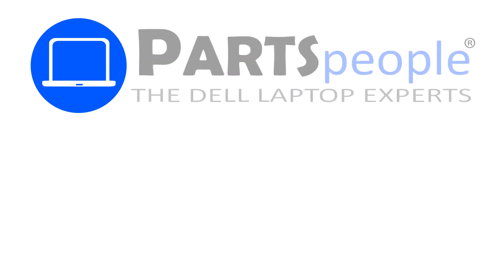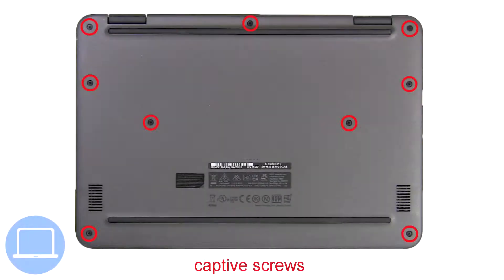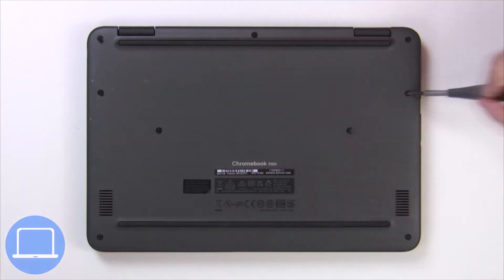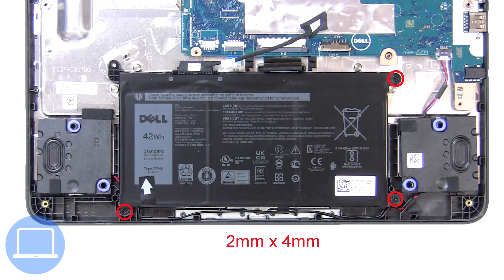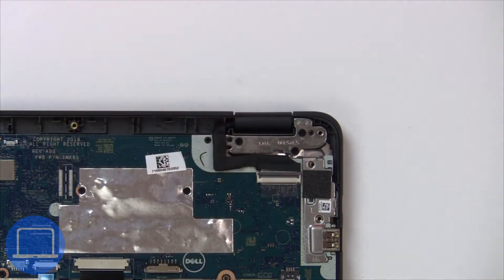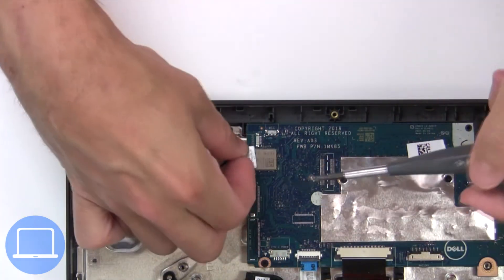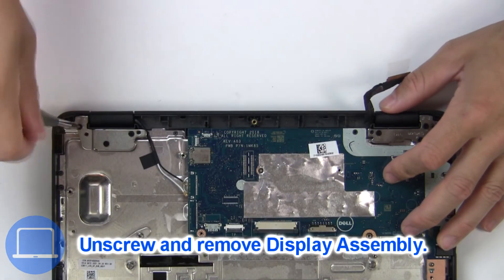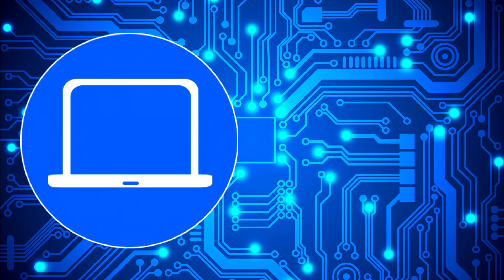Dell Chromebook 3100 (P29T001) Display Assembly How-To Video Tutorial